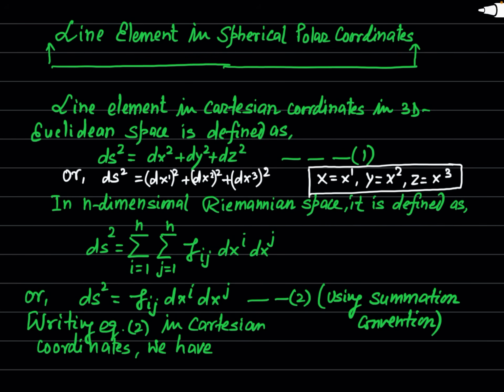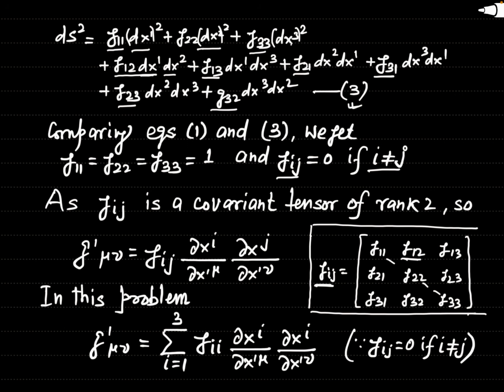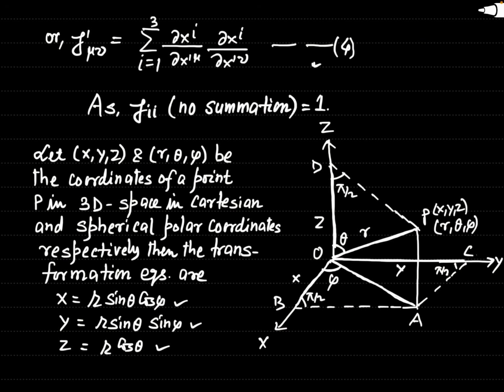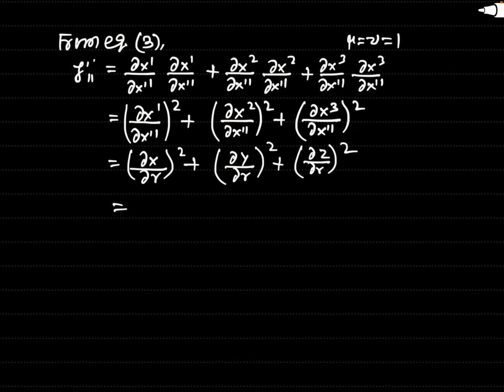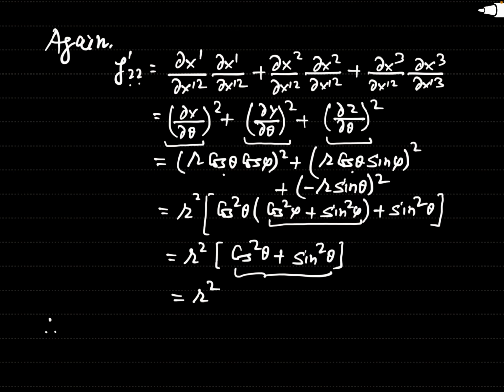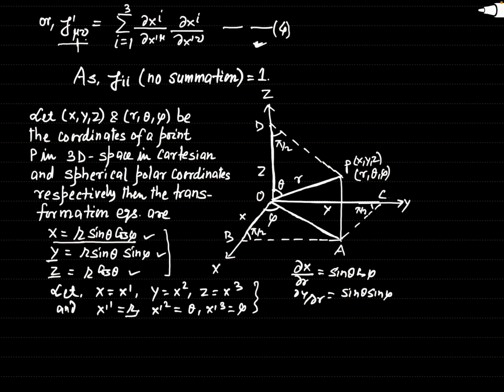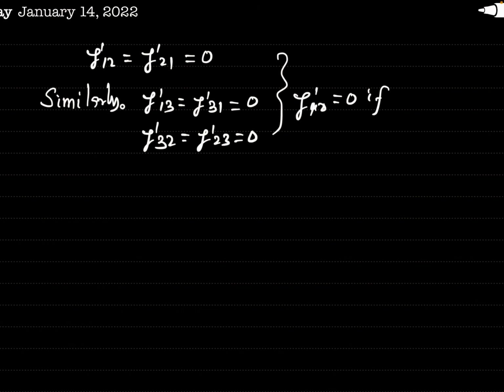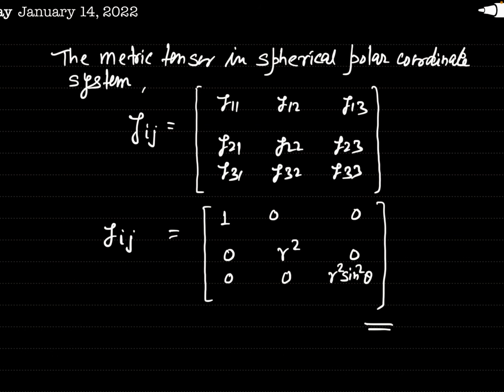Mathematical Physics - Tensor Analysis : Line Element and Metric Tensor in Spherical Coordinates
The expression for the line element and the metric tensor have been obtained in the spherical polar coordinates. These play an important role in General Relativity.